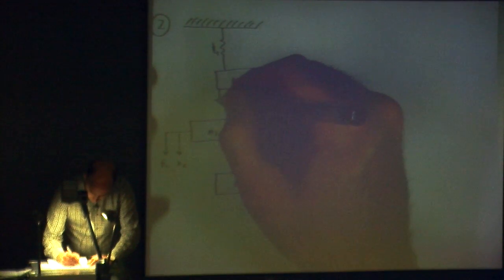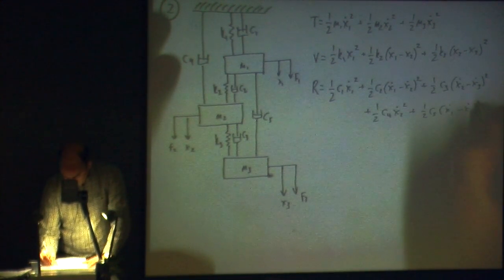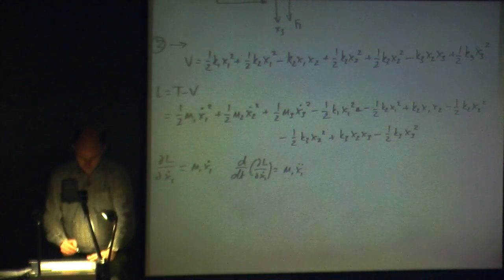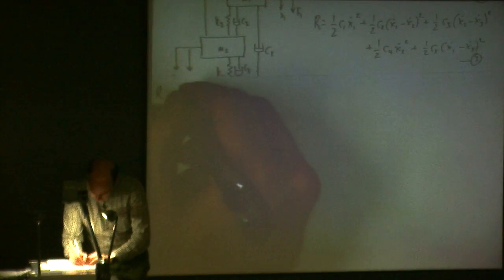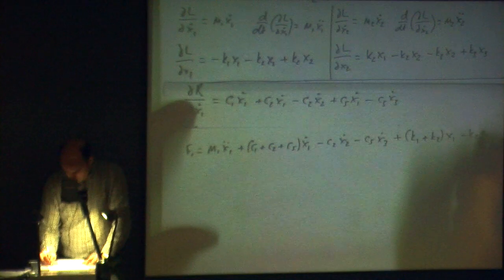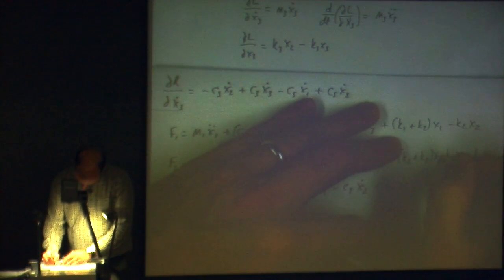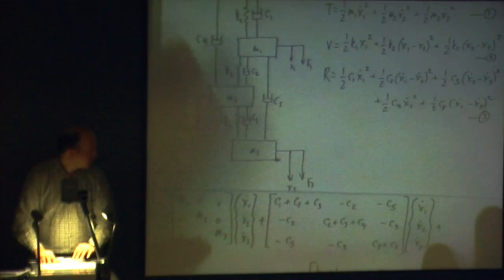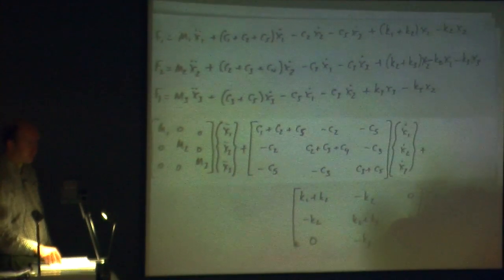Dynamics and Control 8-5 Lagrange - Ch 7 Ex 2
This video covers the worked solution of exercise 2 from Chapter 7 in the course notes, which is a linear mass-spring system, showing, how using Lagrange's equation and energy, the equations of motion can be found.